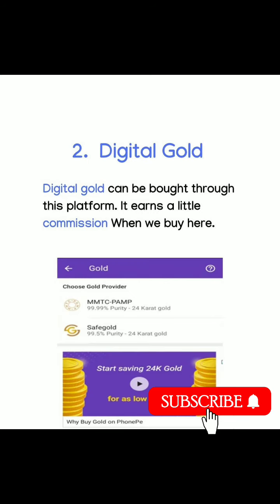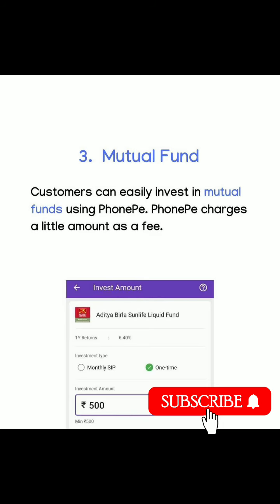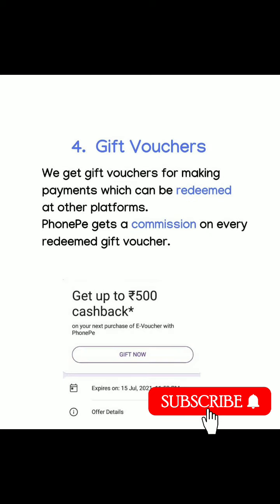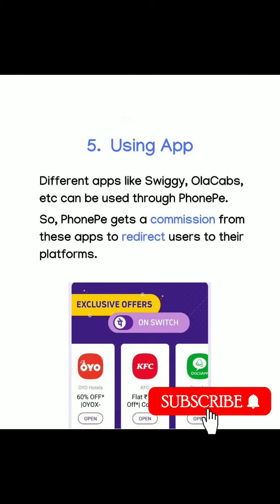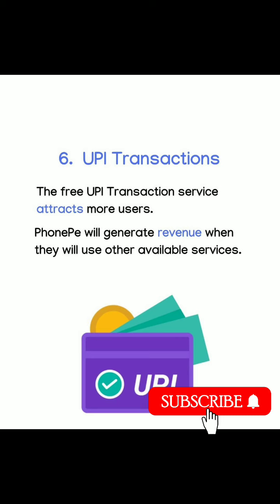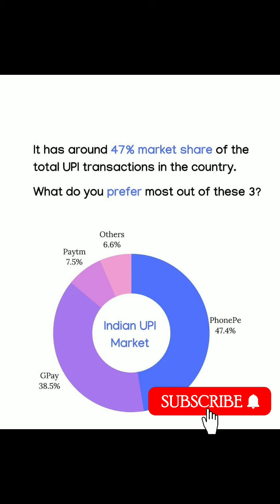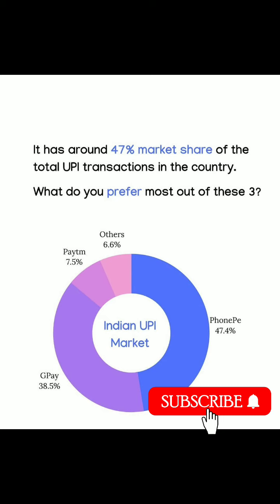How PhonePe Makes Money || Fully Finance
Keyword;
finance fully
Entrepreneurship
marketing
business
How to make Money
earny money online
freelance
marketing management class 12
marketing management
marketing strategies
marketing kaise kare
marketing management projects for class 12
marketing mix
marketing class 12
marketing strategies
marketing strategies for small business
marketing movie
marketing interview questies and answers
marketing fundos
marketing fundamentals
market course
marketing research
stock market for beginners
stock market
stock market commando
stock market class
stock market news
business analyst
business ideas
financal education
finance managenment
financial accounting
finance interview questions and answers
make moeny online
youtube earning
money make online
Business Case Study
Brands Case Study